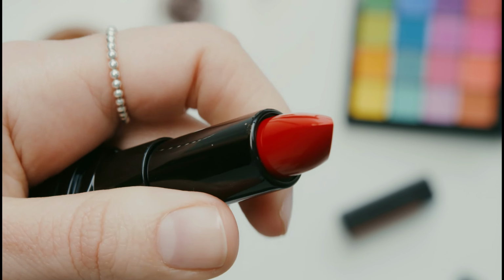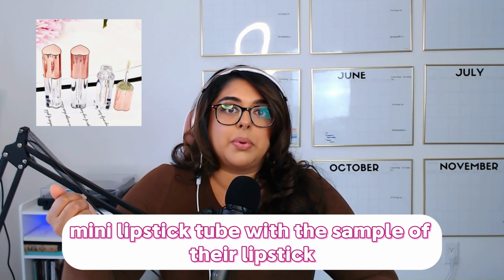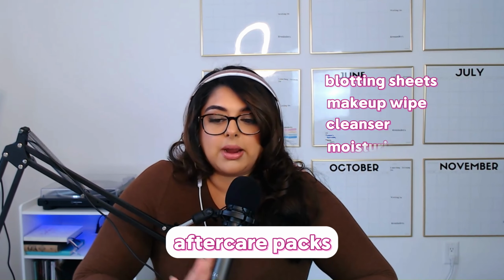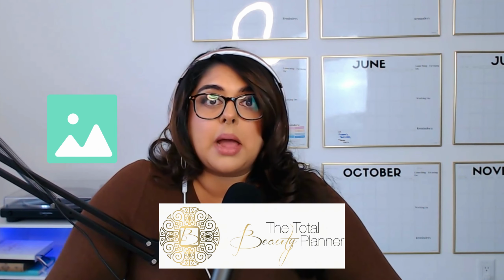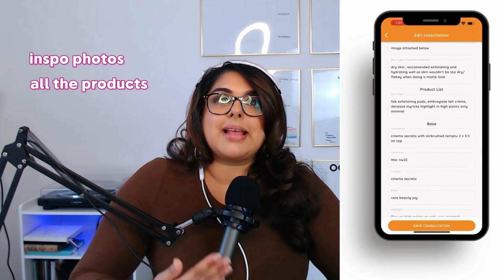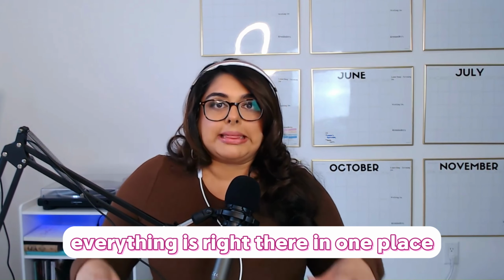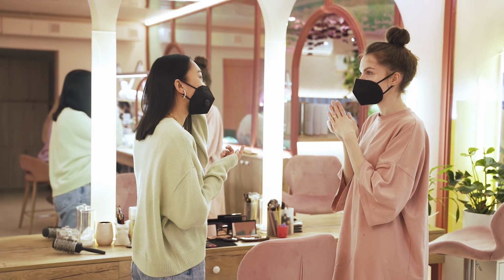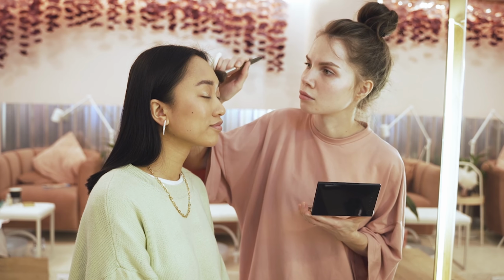3 Ways to Instantly Upgrade Your Bridal Client Experience (and Book More Brides)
Creating a next-level client experience isn't about adding more "stuff" ...  it's about making your brides feel seen, heard, and taken care of 💖 In this episode, I'm sharing simple ways to upgrade your bridal makeup business by focusing on what really matters: the experience. If you want to be the artist brides rave about, this one's for you🎯

✨ Whether you're newer and want to stand out fast, or you're an experienced artist ready to raise your rates, these tips will help you create a luxury brand experience brides won't stop talking about.

🎯 THIS IS FOR YOU IF:
- You want your brides to feel truly taken care of
- You’re ready to move beyond “good makeup” to a five-star client experience
- You want to build a business that runs on raving referrals, not constant chasing

📚 WHAT YOU'LL LEARN IN THIS VIDEO:
- 3 simple upgrades that instantly transform your client experience
- How small details make a BIG impact on your bridal brand
- My go-to systems for staying organized and stress-free on the wedding day
- How to build a business that brides can't wait to recommend

[Download] Total Beauty Planner App – Stay organized & deliver a 5-star experience

Welcome to The Bridal Beauty Business — your go-to digital home for building a thriving, booked-out freelance bridal business! 💍✨

🎯 Keywords & Topics:
bridal makeup artist marketing, client experience strategies, makeup artist business growth, luxury bridal makeup, freelance makeup artist tips, beauty business branding, building a bridal beauty brand, bridal beauty business growth, client retention for makeup artists